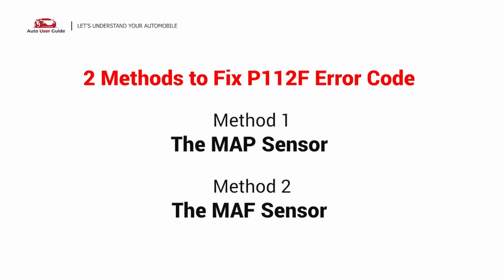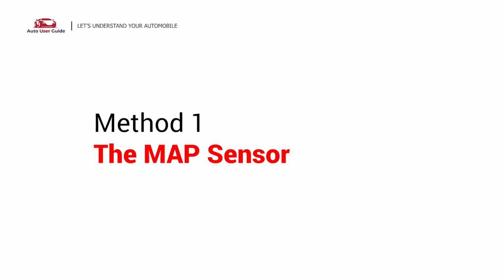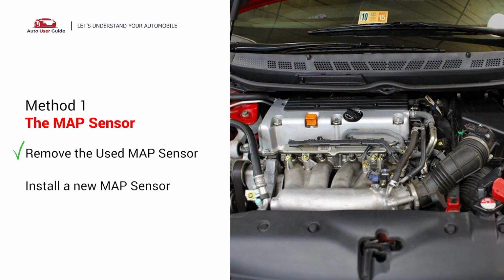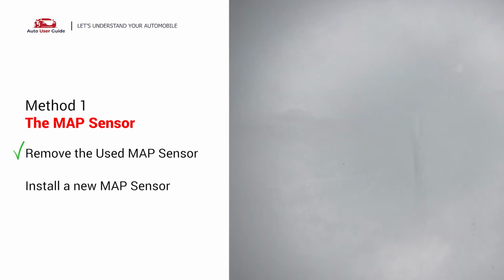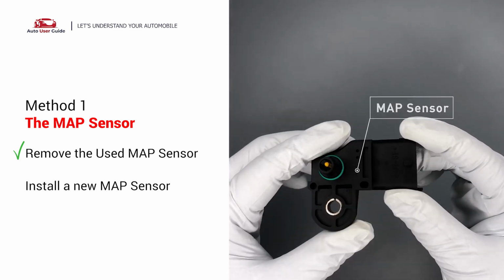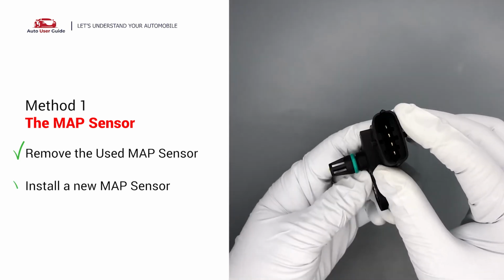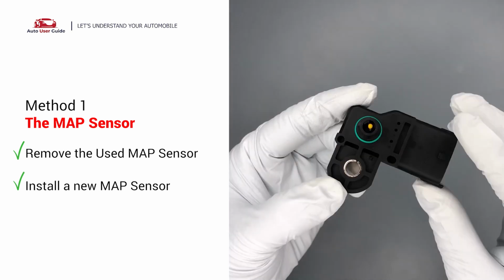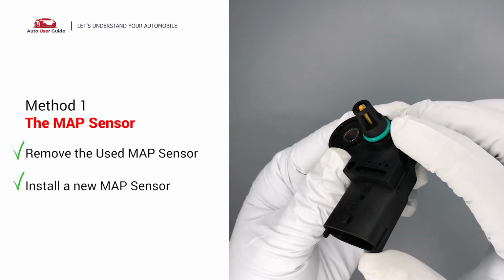Volkswagen : How to Fix P112F Engine Error Code with 2 Methods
Is your Volkswagen showing the P112F error code? Don’t worry! In this guide, you’ll learn how to fix the P112F engine code — a simple, step-by-step approach to restore your Volkswagen’s engine performance and improve fuel efficiency.

Fix Engine Code P112F Easy DIY Method 1 | Cleaning the MAF sensor

Fix Engine Code P112F Easy DIY Method 2 | The MAP Sensor
* Remove the Used MAP Sensor
* Install a new MAP Sensor

📘 In this guide, you’ll learn:

✅ What the P112F code means (Throttle/Pedal Position Sensor/Switch A Circuit Range/Performance Problem)
✅ How a faulty throttle position sensor or related components may trigger this code in your Volkswagen
✅ 2 effective methods to fix the P112F code: inspecting and replacing the throttle position sensor
✅ How to check for damaged wiring, corroded connectors, or loose connections causing the issue
✅ How to test the throttle position sensor and clear the P112F code
✅ Tips to restore proper throttle response, enhance engine performance, and prevent further issues

Fixing the P112F error can prevent poor acceleration, rough idling, and engine misfires!

🎯 Ideal for Volkswagen vehicles experiencing P112F errors caused by a malfunctioning throttle position sensor or wiring problems.

👉 No mechanic required — follow these 2 methods and fix the issue yourself!

💬 Share your results or ask questions in the comments